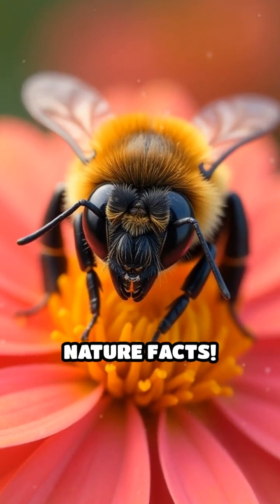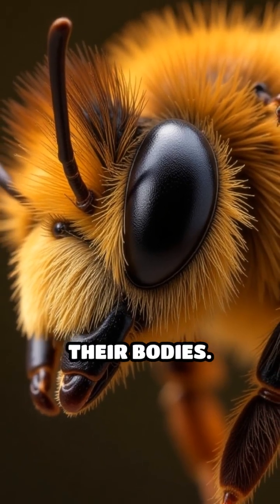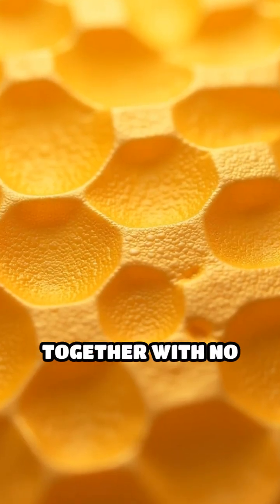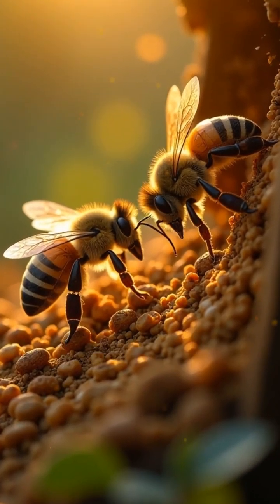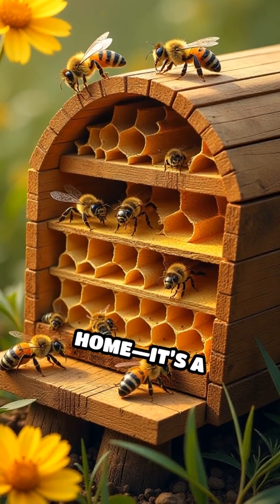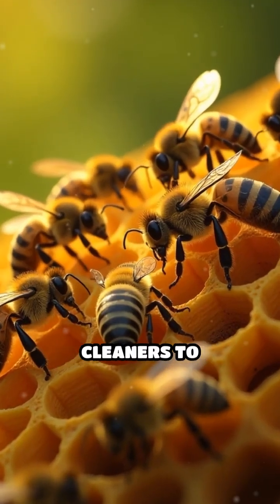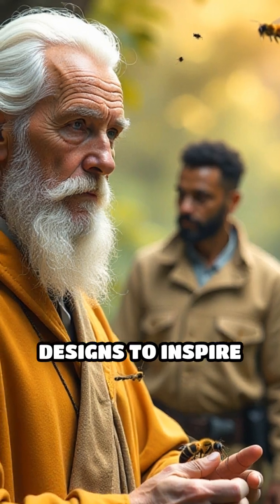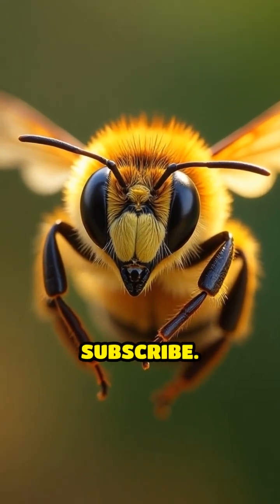Bee Builders: Secrets of Hive Construction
Discover how bees create perfect hexagons! Dive into the amazing world of bee architects. Nature’s engineering at its finest!